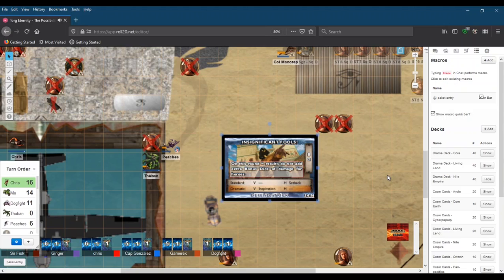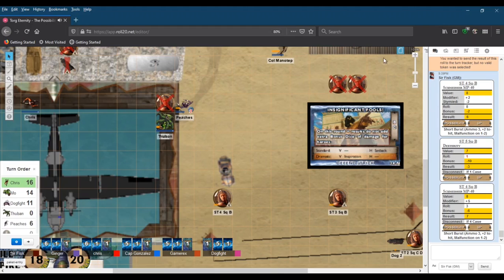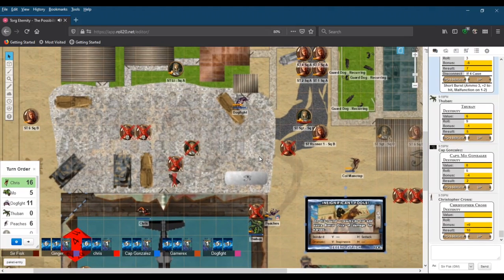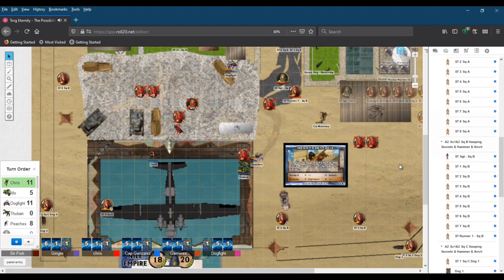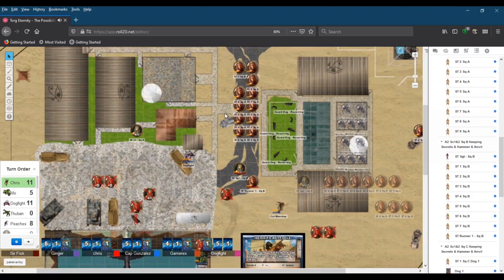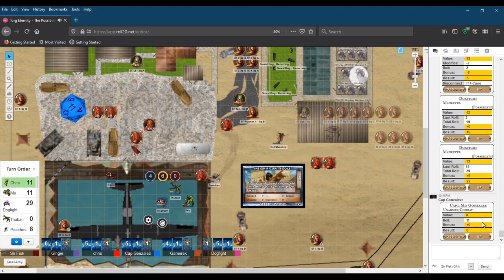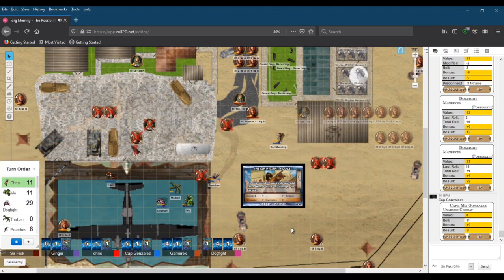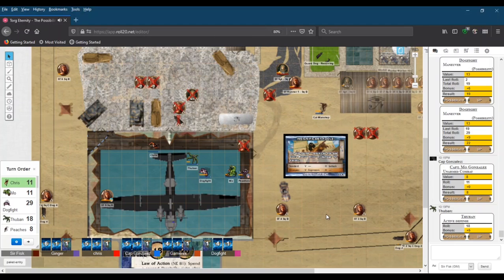Possibility War Ep025, Sanctuary, Torg Eternity, Possibility Blackout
Our intrepid Storm Knights continue working to extract themselves from the Nile Empire "secret base" at al Qunfudah.

Ulisses Spiele for Torg Eternity – Writing, Contributions & Editing: Marcus Plötz, Greg Gorden, Shane Hensley, Deanna Gilbert, Darrell Hayhurst, and Ross Watson. Thank you.

West End Games for Torg: Role-Playing the Possibility Wars, Original Writer for Before the Dawn: Greg Gorden

Writing, Contributions & Editing for Possibility Blackout, based on Before the Dawn: Paul Emerson, Ginger Gish, Jay Rutley, and Lee Langston.

Art Direction, Graphic Design & Illustrations: Aaron Acevedo, Talon Dunning, Bien Flores, and Gunship Revolution.

Creative Commons Artwork: Pg 4 Faberge Egg (fromrussia.com), Pg 5 Diving Suit, Pg 14 Dorothy’s House, Pg 16 Kennels, Pg 19 PBY Seaplane, Pg 36 Military Vehicles (3 pieces), Pgs 39-40 PBY Seaplane Interior (minus grid; 2 pieces), and Pg 49 Fun Meter.

Art & Illustrations by Paul Emerson: Pg 1 Family Crest, Pg 10 Incredible Digging Device Exterior, Pgs 26-7 Professor Shariff’s Journal Pages (4 pieces), Pgs 28-30 Living Land Digging Device Battle Maps (3 pieces), Pgs 31-4 Incredible Digging Device Interior Battle Maps (6 pieces), Pgs 35, 37-8 Al Qunfudah Nile Secret Base Maps (3 pieces).